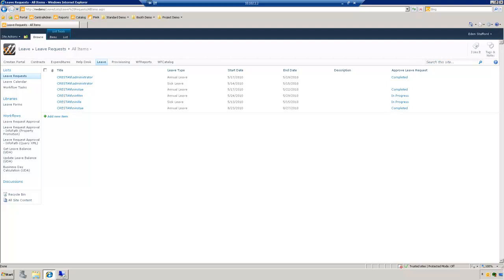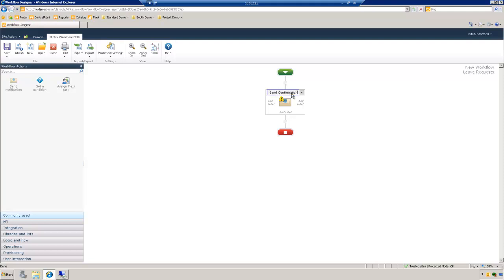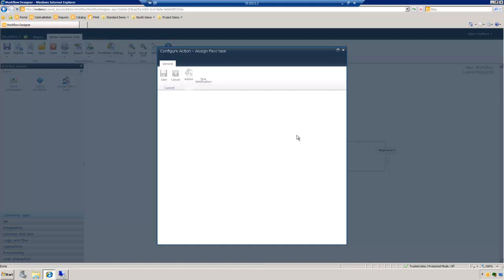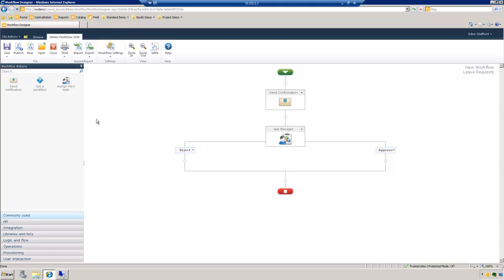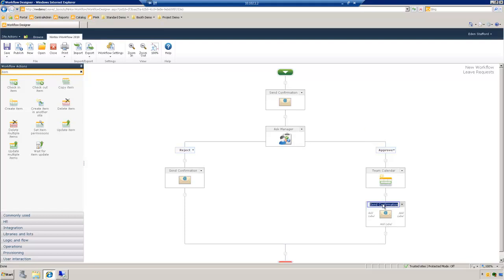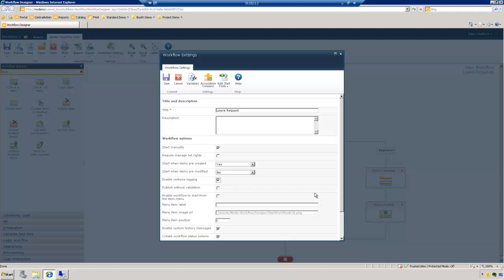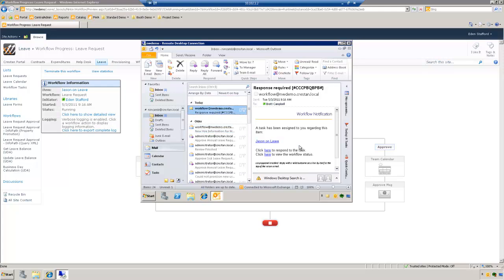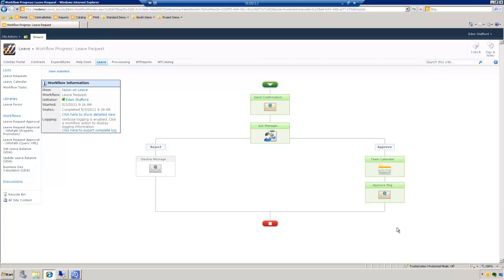Nintex Workflow 2010 Demo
Today TTR will demonstrate how to create a basic workflow using Nintex Workflow 2010.  In this demo we will highlight how to build a workflow around a basic business process for an employee leave request system.  You will also view the ease of use of Nintex Workflow as well as the integration with Microsoft OCS and the ability to interact with SharePoint lists to write data based on workflow outcomes.  Enjoy!